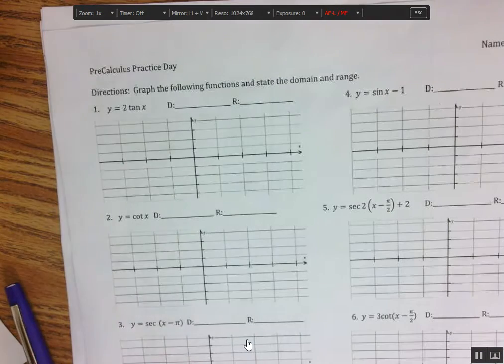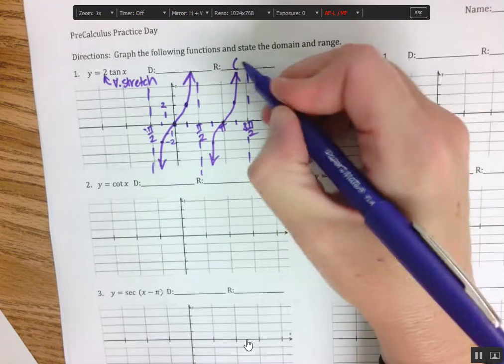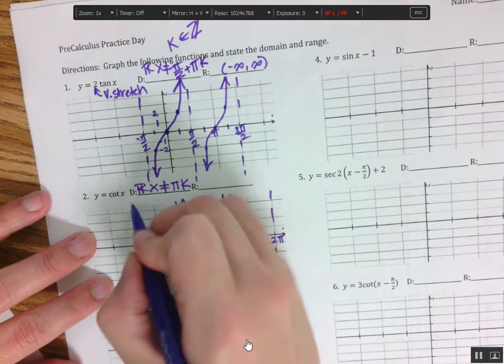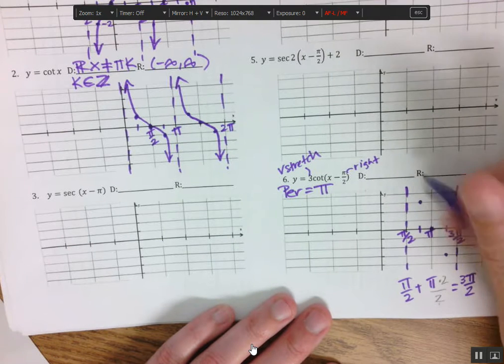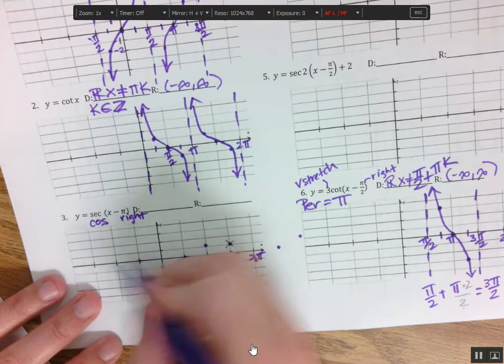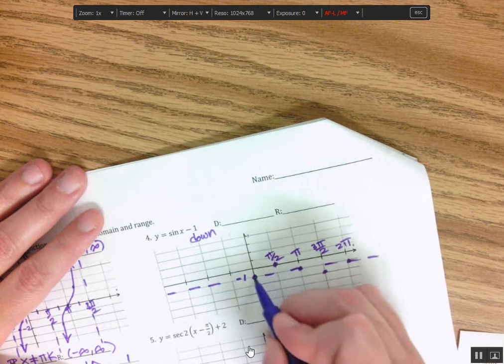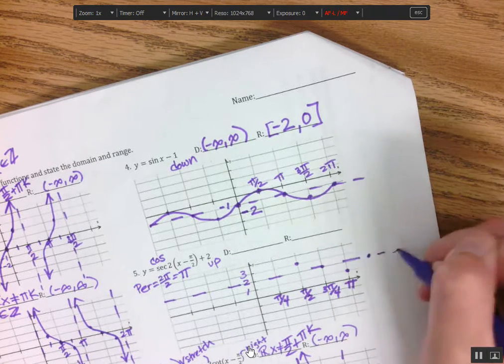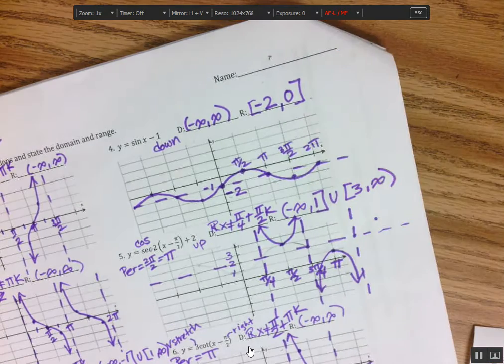PC U2 Day 5 and half